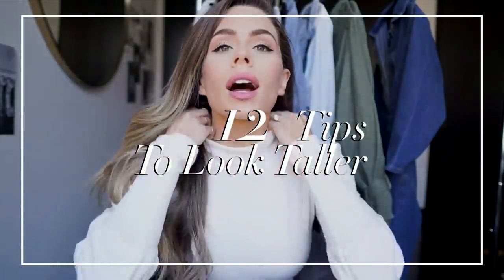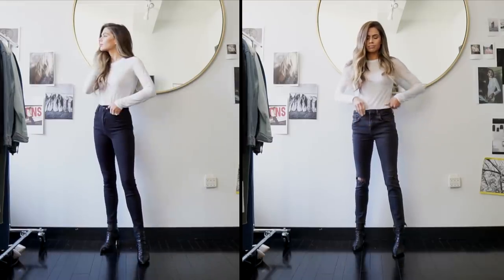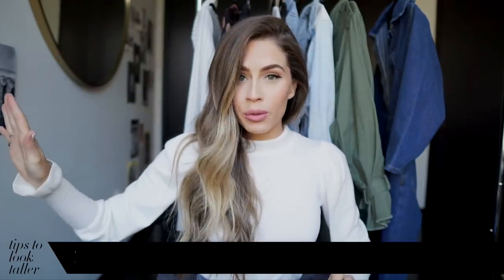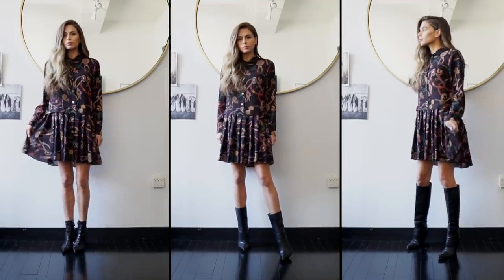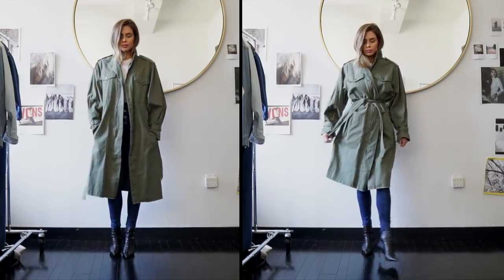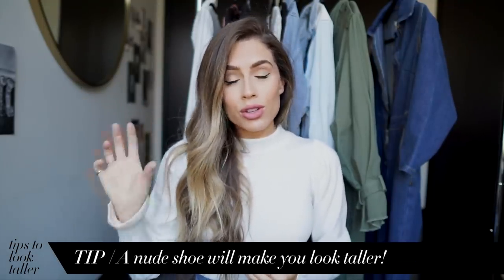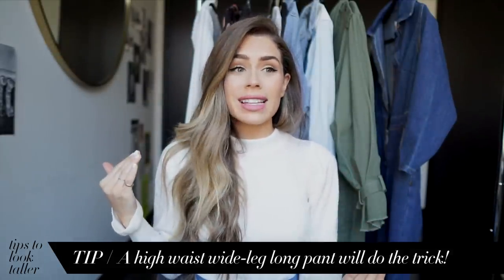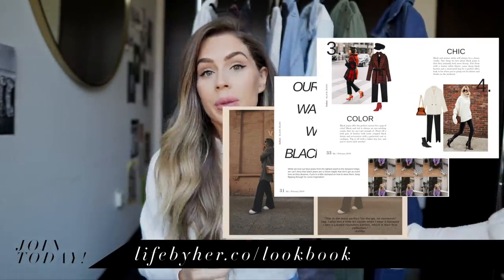HOW TO LOOK TALLER AND LONGER | 12 OUTFIT TIPS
Hello hello. This video is all about the illusion of looking taller and longer. This isn't something i necessarily think about every single day when getting ready...mostly just when I'm shooting a campaign or style video! Do you have any tips we should know about??